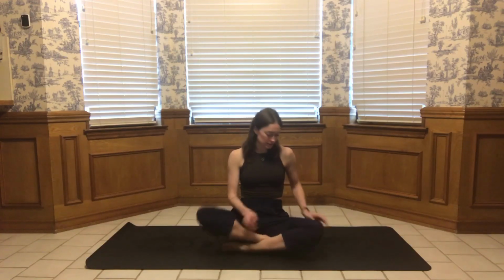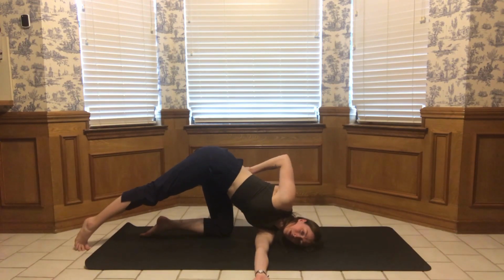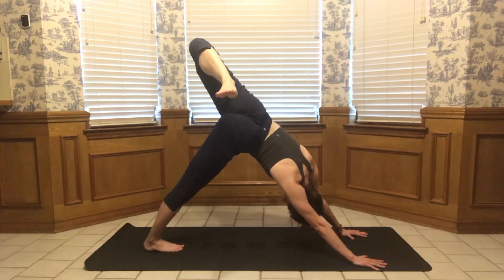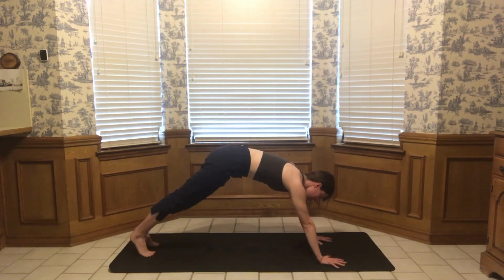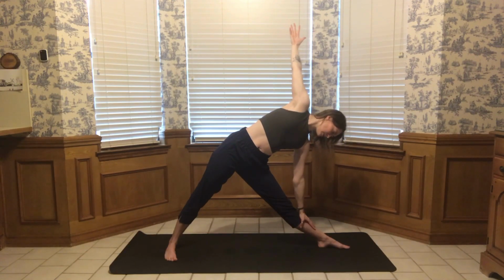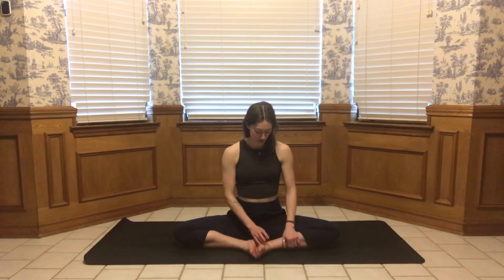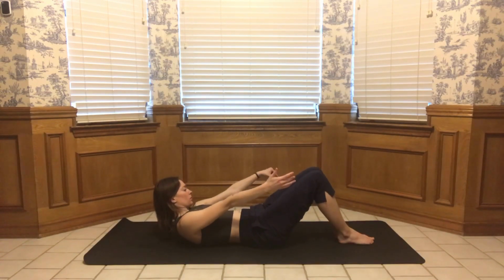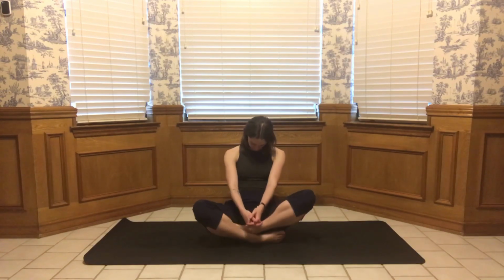Slow Flow Yoga Class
Take a full yoga class with me! This class is accessible to beginners. Hop on your mat and challenge yourself a little bit!